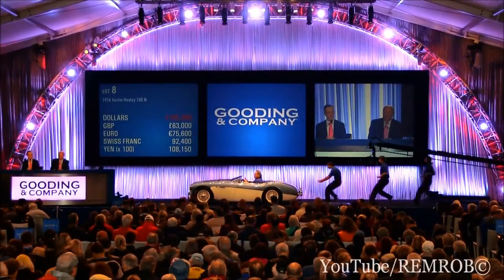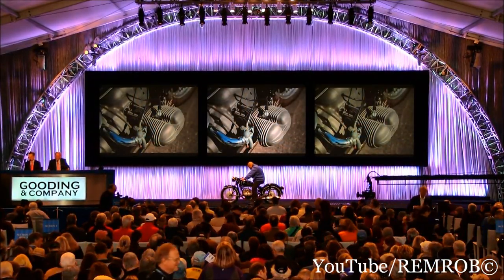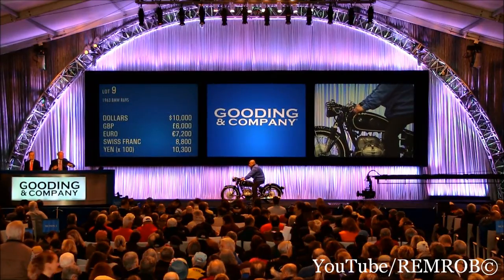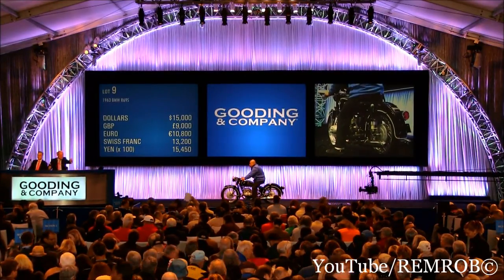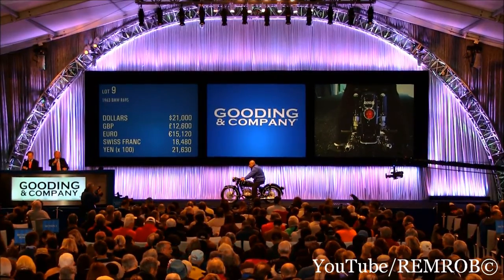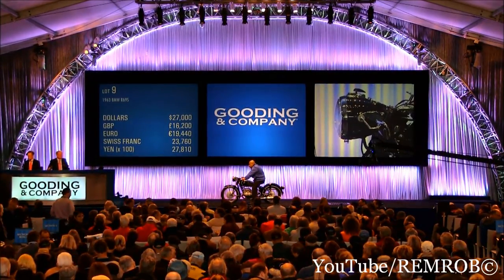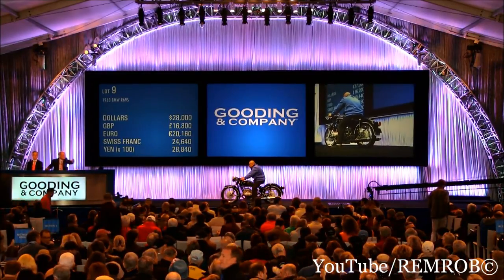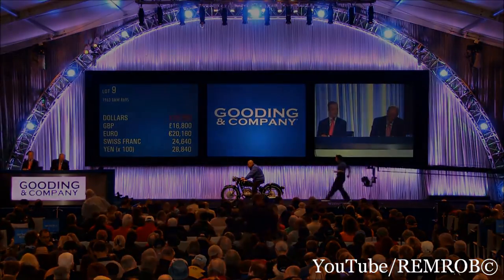1963 BMW R69S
1963 BMW R69S
Gooding Auction, Amelia Island, Florida 2014